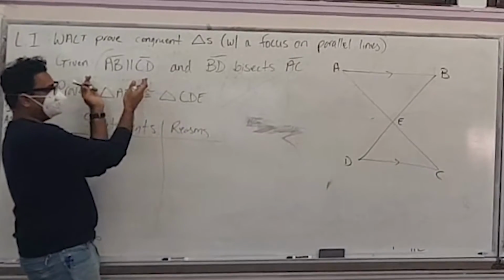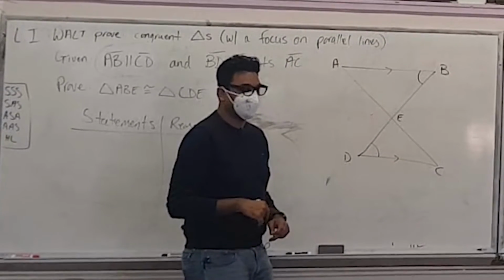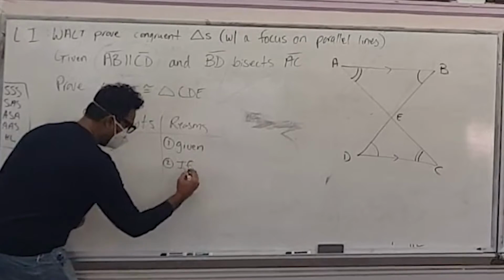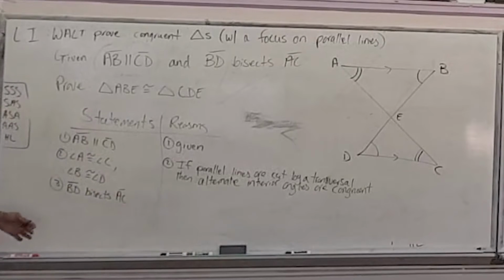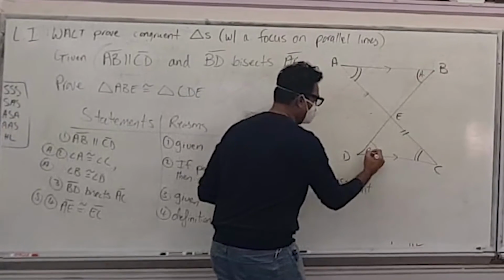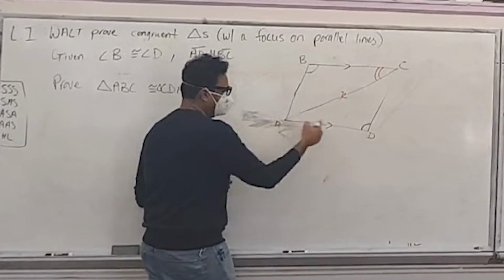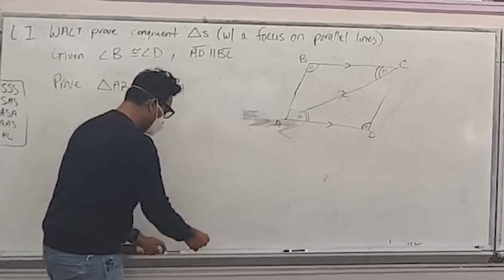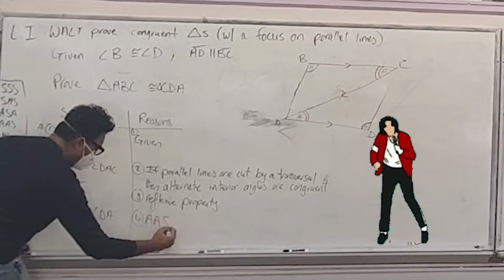Basic Triangle Proof Involving Parallel Lines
Using alternate interior angles in triangle congruence proofs